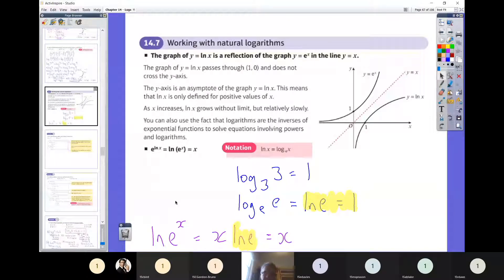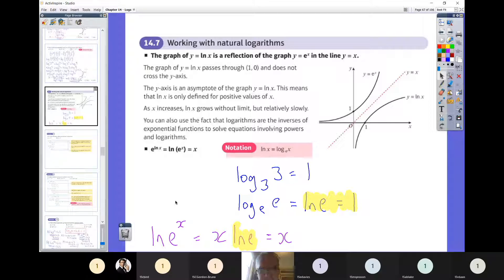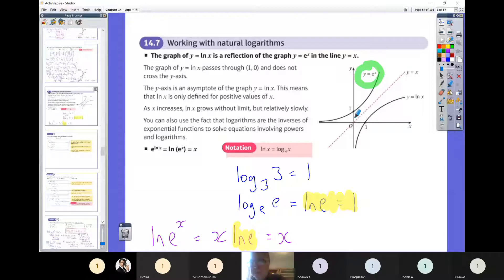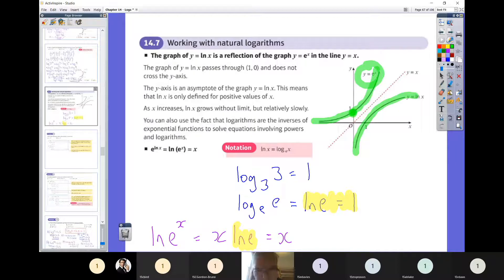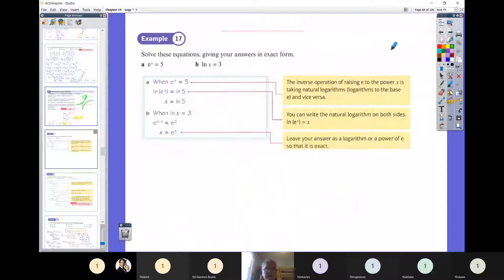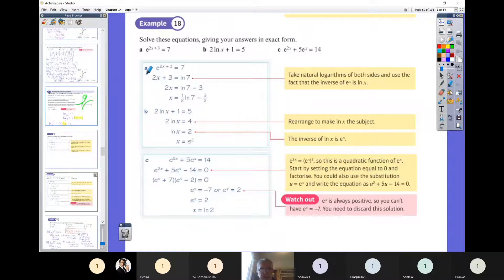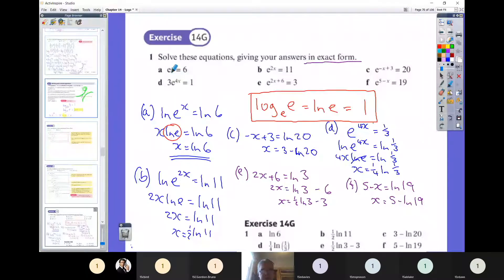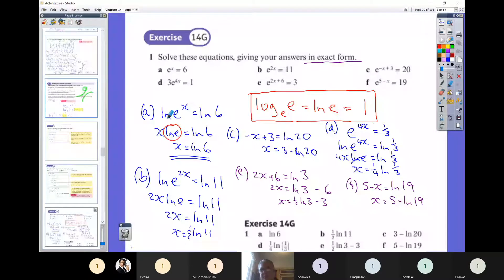11 February - Chapter 14 Logs - Ln - Ex 14G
11 February - Chapter 14 Logs - Ln - Ex 14G